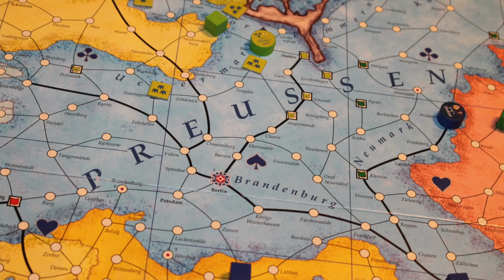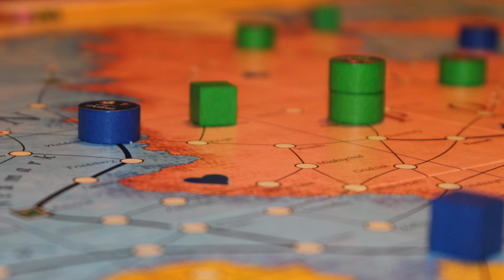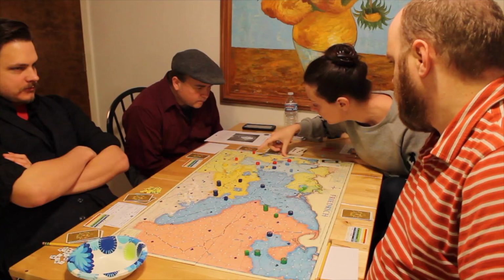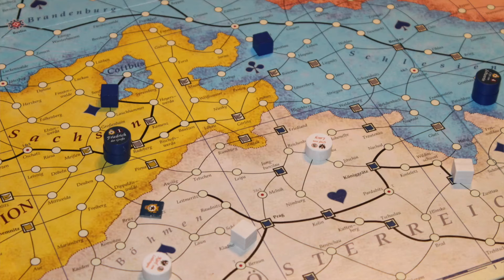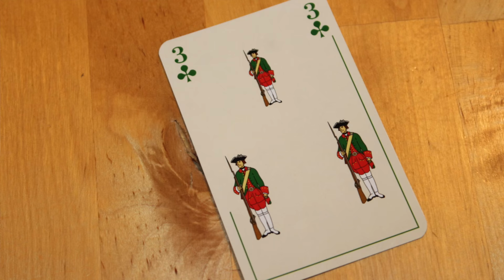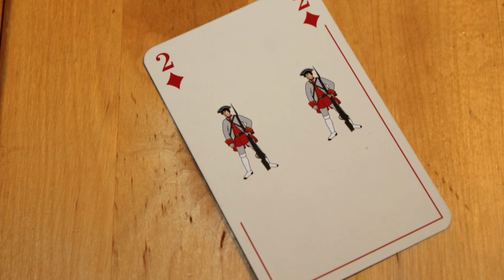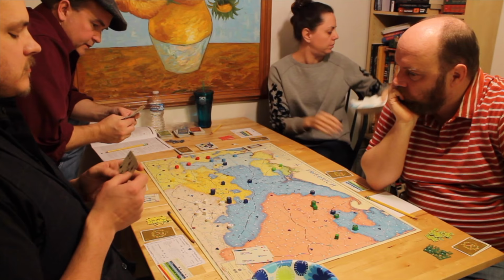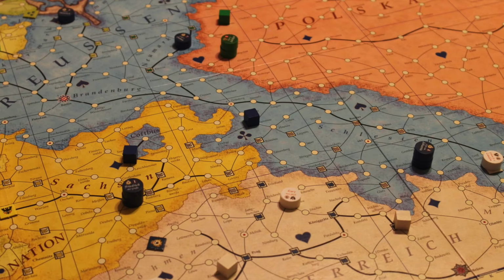TDG: Friedrich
How did they fight the Seven Years' War?  With playing cards!  No joke- check out this classic wargame of maneuver, bluff, and attack from Rio Grande Games.  Will it be Frederick's greatest triumph?  Or will it be a seven years' snore?  Cody takes a look!